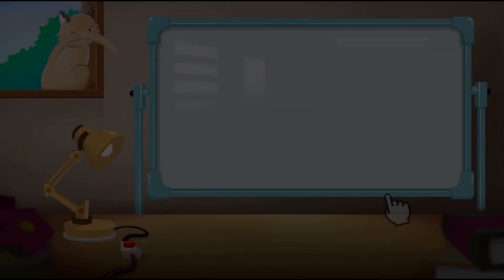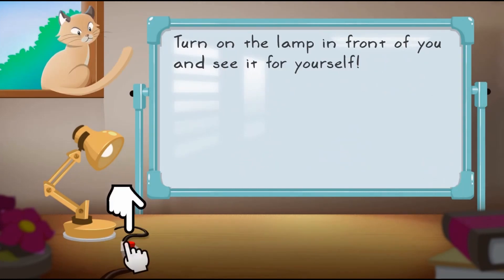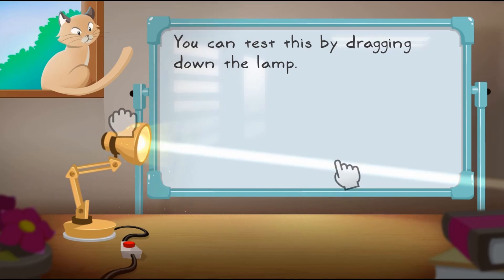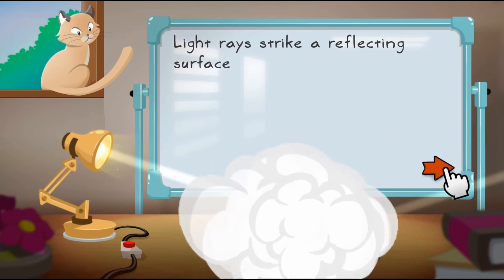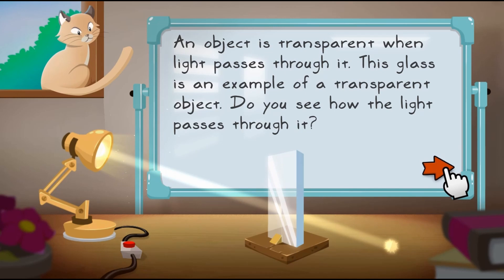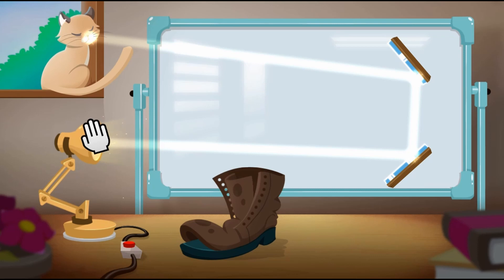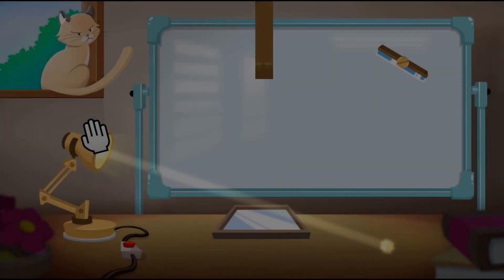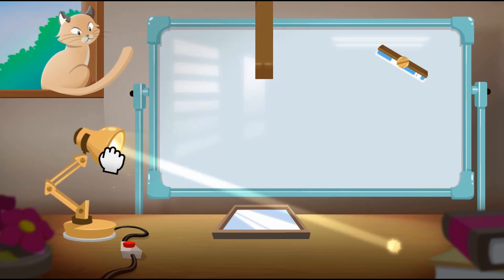Light Classroom - Electromagnetic Radiation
Experiment with the properties of light by moving around light sources, mirrors, and other objects after a short introduction on reflection, refraction, opaque materials, transparent materials, and translucent materials. The goal is to get the light from its source to a cat!

Use this game with your class or find other games within the same standard, (ES-PS4.B-1 -- Electromagnetic Radiation), at Legends of Learning.